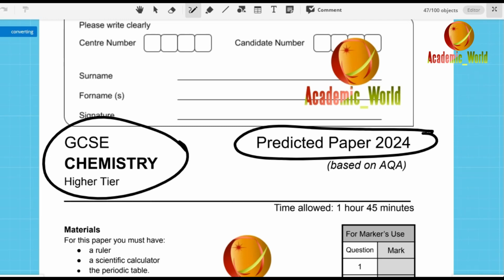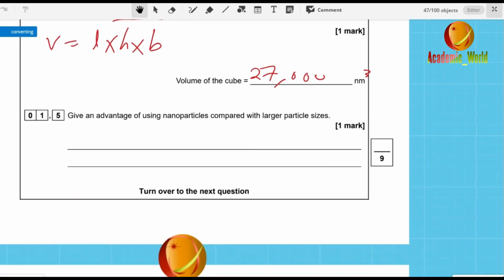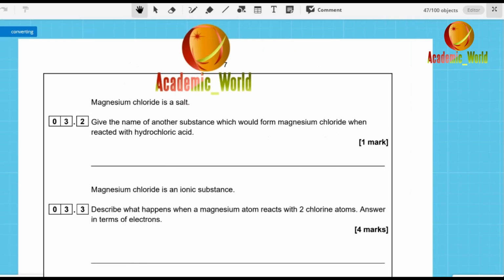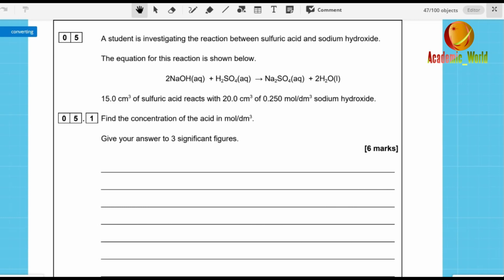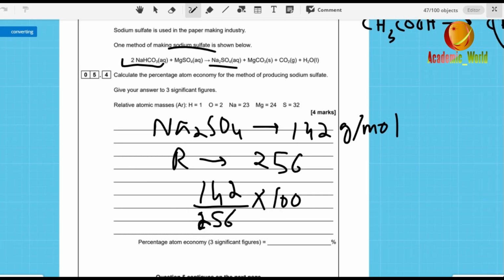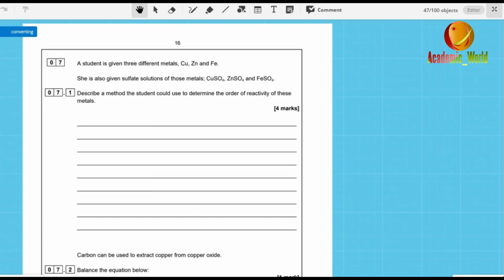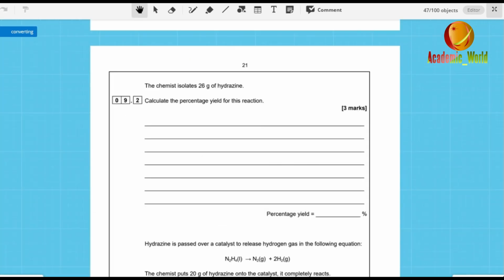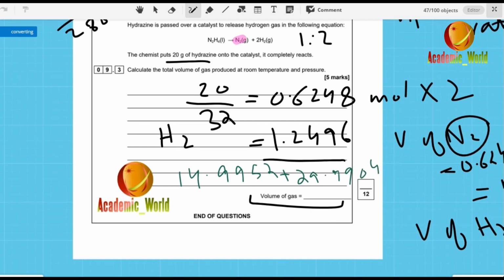Chemistry Paper GCSE (AQA) - Paper walkthrough | Single + Combined Science (Higher)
This is a video for 2024 chemistry paper GCSE AQA covering every topic and questions that are likely to come up. This is intended for revision and recap. Please take this as a rough guide and still revise every topic possible as there is no way of knowing what will actually come up on the day!
Welcome to our comprehensive walkthrough of the predicted 2024 Chemistry Paper for GCSE (AQA). This video is designed to help both Single and Combined Science students at the Higher level prepare effectively for their exams.
🔍 In this video, we cover:
Detailed explanations of key concepts and topics likely to appear in the 2024 Chemistry Paper.
Step-by-step solutions to predicted questions, ensuring you understand the methods and reasoning behind each answer.
Tips and strategies for tackling challenging questions and maximizing your marks.
Insights into common pitfalls and how to avoid them.
GCSE Students (AQA): Whether you are taking Single or Combined Science at the Higher level, this video is tailored to your curriculum.
Teachers and Tutors: Use this as a resource to support your students in their revision and exam preparation.
✨ Why watch this walkthrough?
Expert Guidance: Learn from experienced educators who know the AQA syllabus inside out.
Boost Confidence: Gain confidence by familiarizing yourself with the exam format and types of questions.
Improve Grades: Use our proven tips and techniques to improve your performance and achieve higher grades.
✨ Good luck with your studies! Together, we'll ace the 2024 Chemistry GCSE!